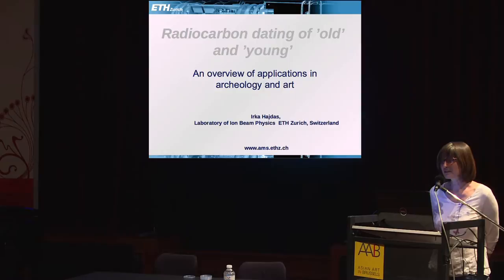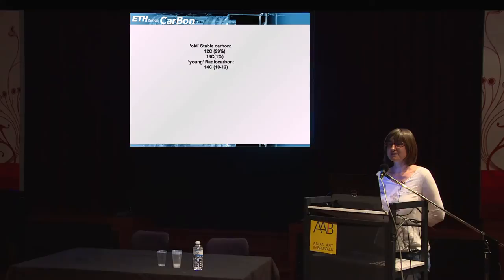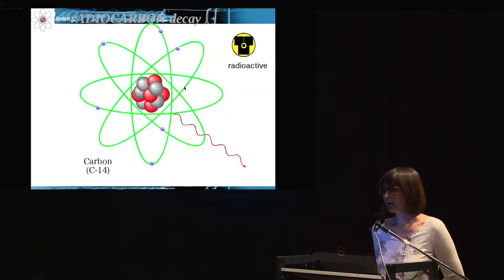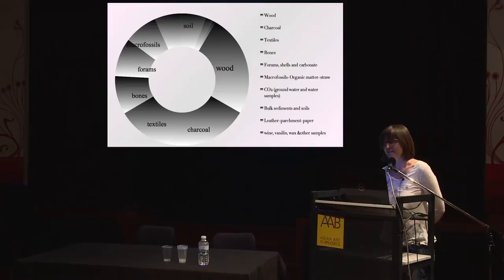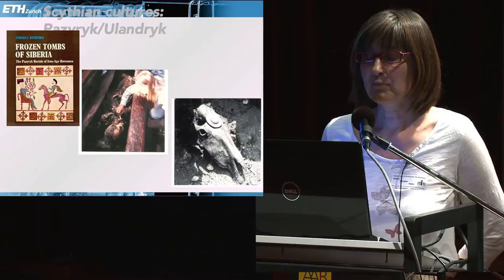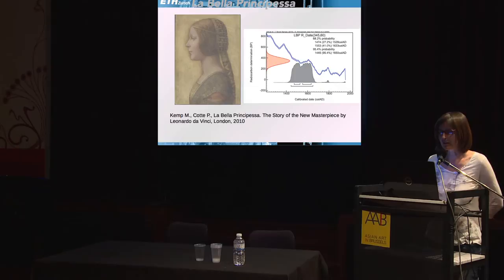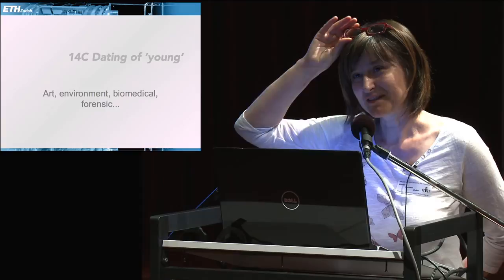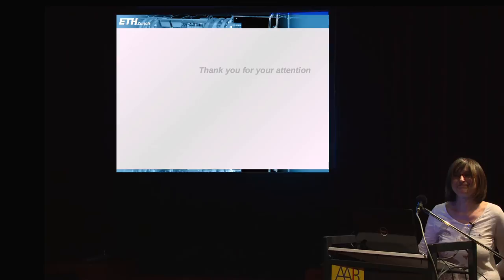Dr. Irka Hajdas : Radiocarbon Dating of 'old' and 'young'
An overview of applications in archaeology and art

Discoveries of radioactivity and cosmic rays had profound effect on modern science and everyday life of the last 100 years. Among various dating techniques methods developed in early 20th century 14C dating one that is quite popular and crossed interdisciplinary fields.

In 1949 Libby and co-workers have shown that cosmogenic and radioactive isotope of carbon can be used as a radioactive clock. Potential of this method was quickly realized by archeology and climate research. Relatively long half-life of 14C (5730 yrs) allows application back to nearly 50,000 years ago. This range includes most exciting events of climate and modern human history. With an advent of Accelerator Mass Spectrometry (AMS) in early 1980 ties new applications were possible. Sample size required for AMS 14C dating (only few milligrams) allows precious objects such as unique statues, paintings and textiles to be analyzed. Following the dating of the Shroud of Turin in 1989, textiles are among many samples that the AMS laboratory at ETH Zurich analyzed.

This lecture will give an overview of the dating method and its applications. Precision of 14C dating will be addressed on examples from various time periods.

Dr. Irka Hajdas

After completing a PhD studies at ETH Zürich, Dr. Irka Hajdas continued research at ETH as a Post Doc. Since 2001 is employed as a senior Research Scientist at the Laboratory of Ion Beam Physics, ETH Zurich.

Dr. Irka Hajdas is a radiocarbon dating specialist with a background in nuclear physics (Master Degree in physics, Jagiellonian University, Cracow, Poland, 1986).

Filmed in Brussels at the MIM during the lectures series organized by
Asian Art in Brussels and Brussels Ancient Art Fairs.

Video directed and edited by Matthieu Wolmark,
produced by Olga Polunin & Matthieu Wolmark, BIAPAL asbl
for Asian Art in Brussels and Brussels Ancient Art Fair

baaf.be
artconnoisseurs.eu